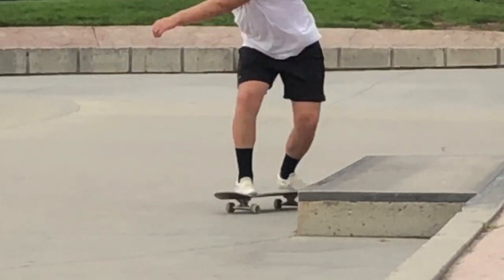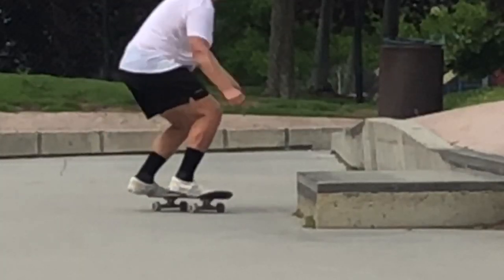JOHN HILL TAUGHT ME HOW TO FRONTSIDE TAILSLIDE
How to frontside tailslide is something that has been on my mind for a while now. I learned how to frontside tailslide one time for about 15 minutes and was not able to do it after. So in this video I enlist John Hill to help me learn how to frontside tailslide for good. John Hill has a simple method to learn how to frontside tailslide easily. John Hill says to learn how to frontside tailslide you first need to learn to stall it on a ledge. John Hill says once you know how to frontside tailslide stall then you can add speed and come straighter on with the ledge. Hopefully these tips will help me learn how to frontside tailslide for good! Hope you enjoy the video!

Follow Friday on Instagram: @thefridaymvmnt

MY BOARD SETUP RIGHT NOW
DECK - Ishod Wair Twin Tail
TRUCKS - Indy Mids
WHEELS - Spitfire 53mm
BEARINGS - Bones Redz
HARDWARE - Independent Allens
BUSHINGS - Bones Mediums